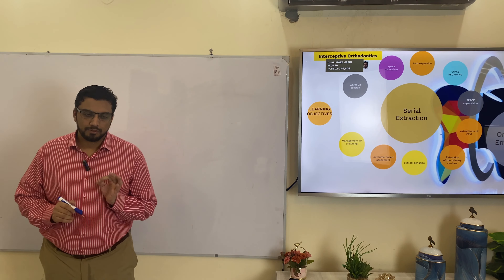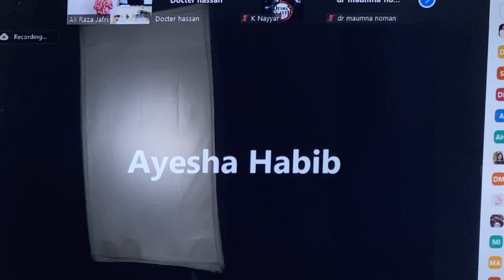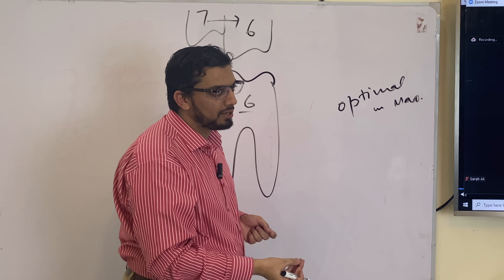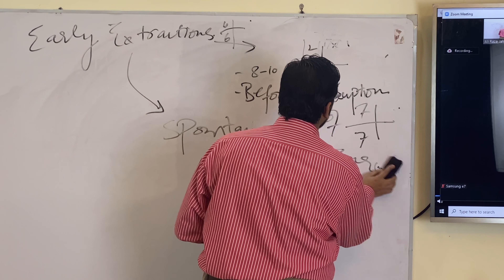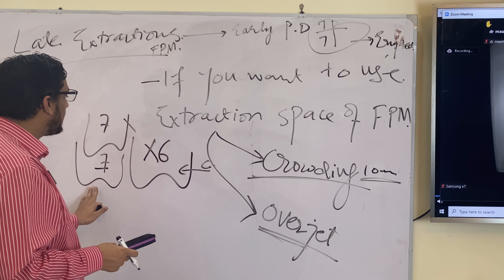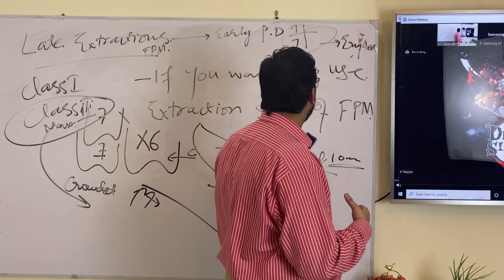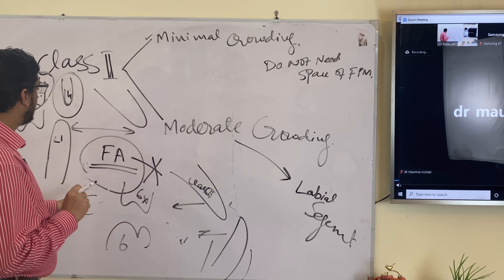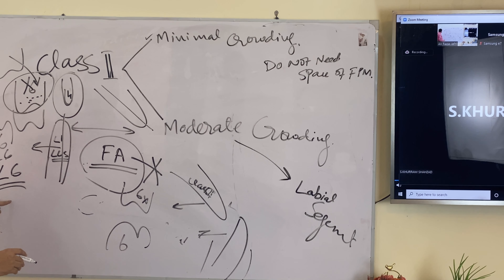First molar extraction planing in mixed dentition